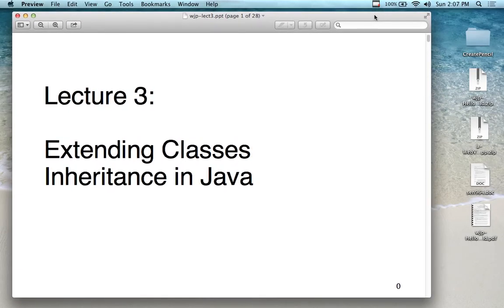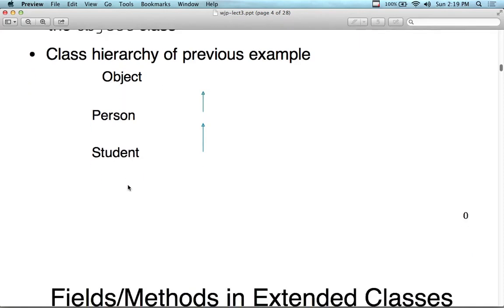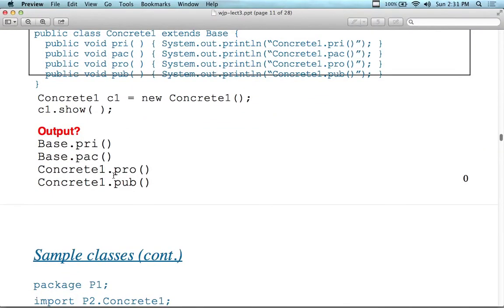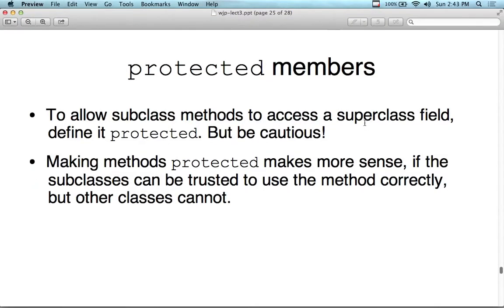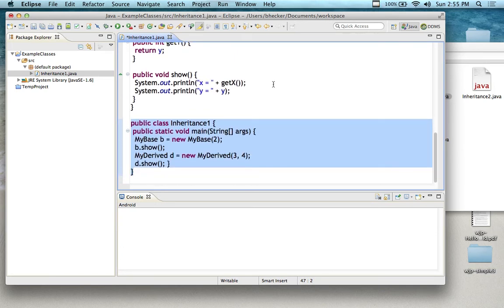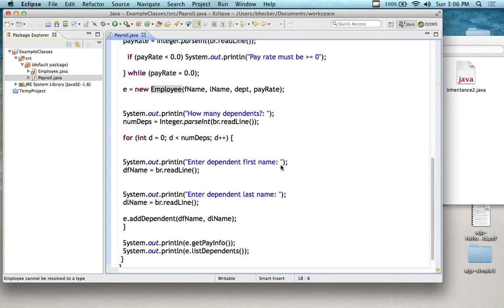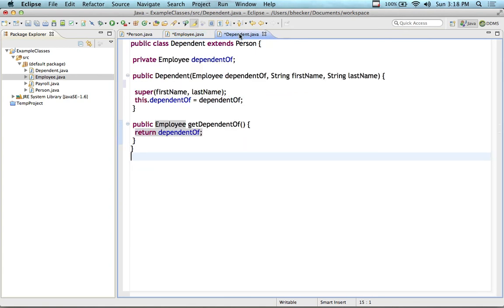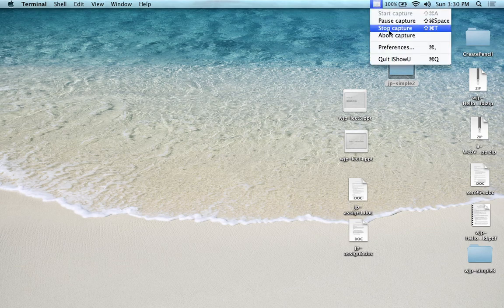OO Programming in Java - Lecture 11 (1/20/13)